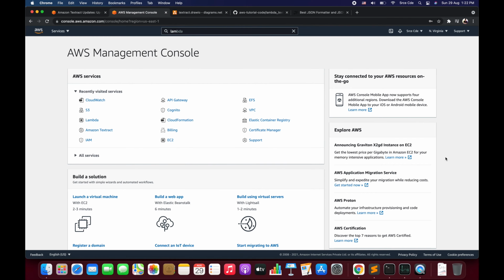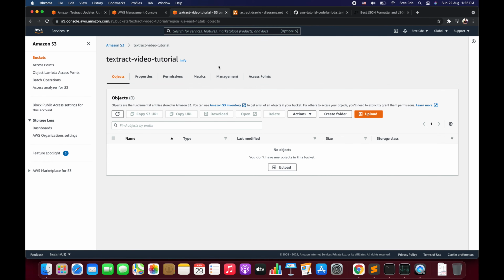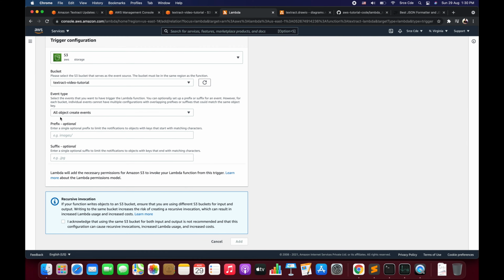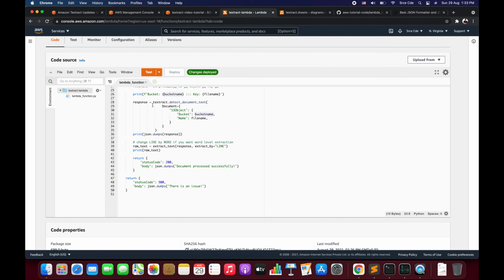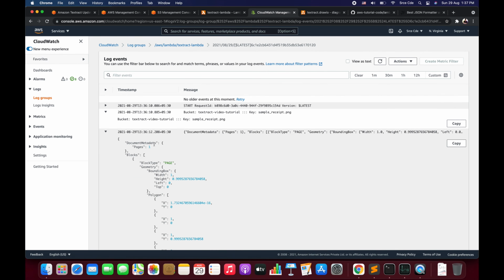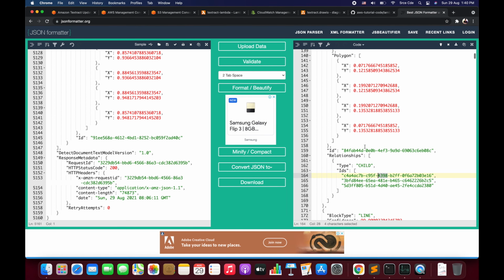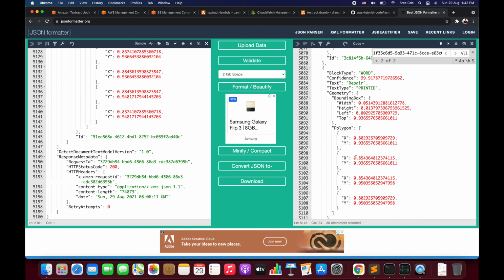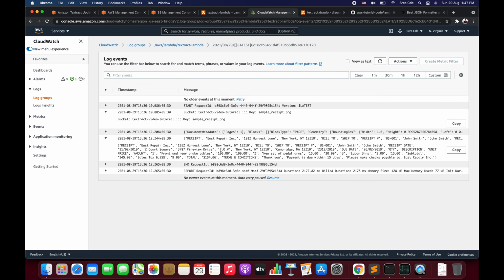How to extract text from image document | Lambda | S3 - Amazon Textract tutorial p2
Welcome to the part 2 video of the tutorial series on Amazon Textract. In this video, I have covered how to extract text from a sample receipt using Amazon Textract via lambda function & S3